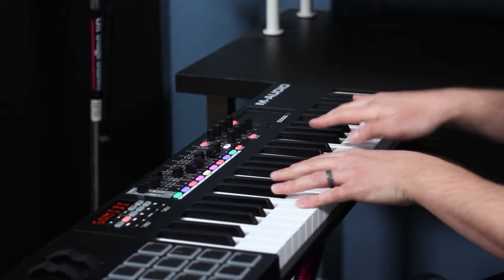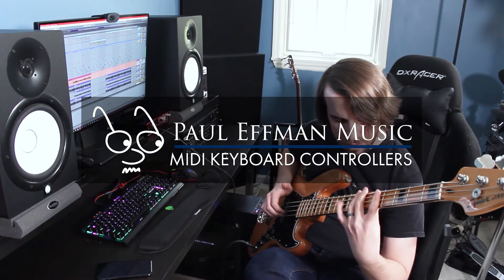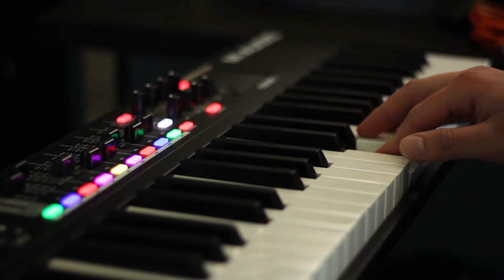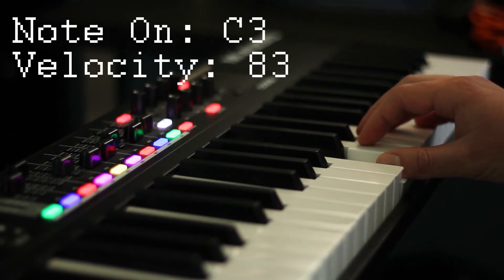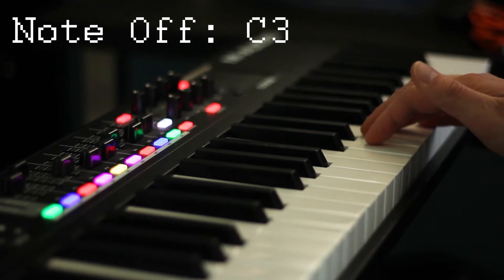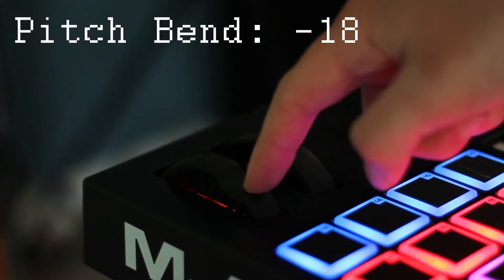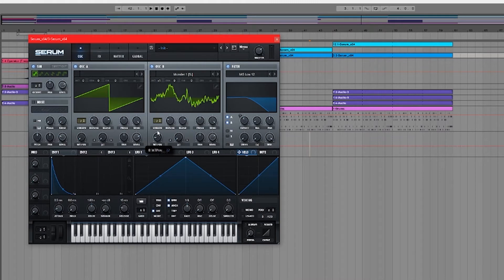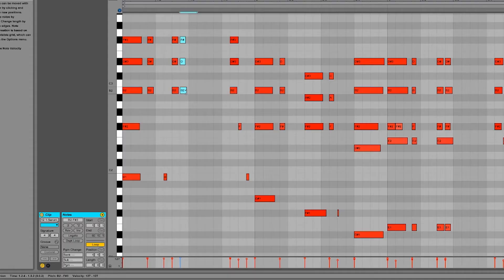How a MIDI Keyboard Controller Works - Getting Started Producing Music At Home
Dean DiMarzo walks through how a MIDI controller works, and how useful it can be in a home recording studio.